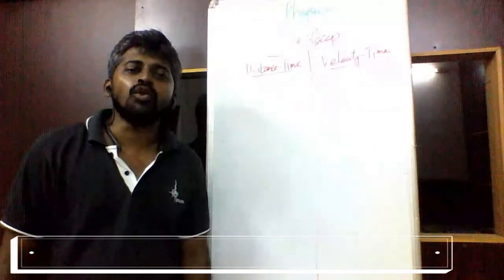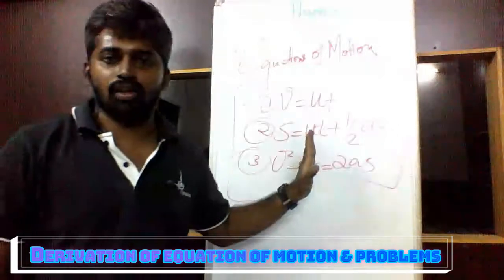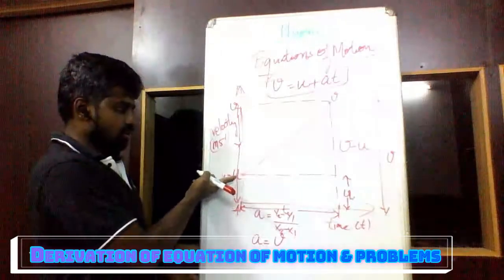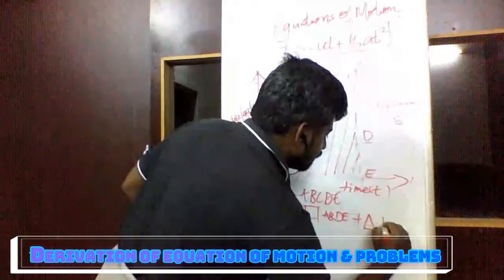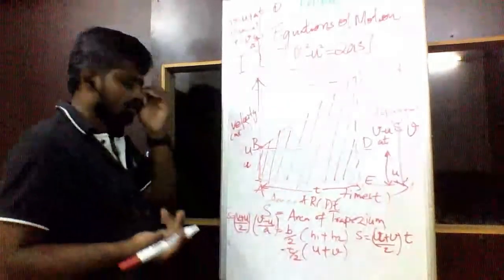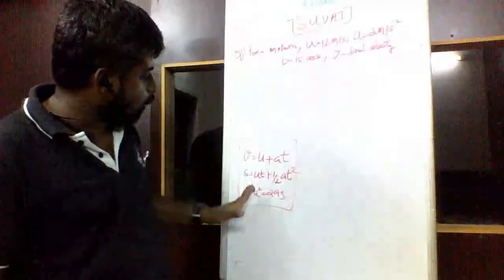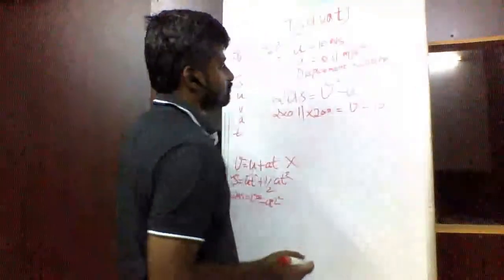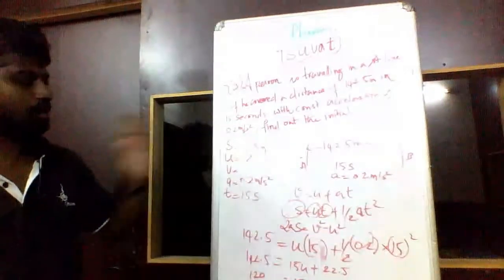NCERT PHYSICS CLASS 9 CHAPTER 8 MOTION: DERIVATION OF 3 EQUATIONS OF MOTION & PROBLEMS SOLVING